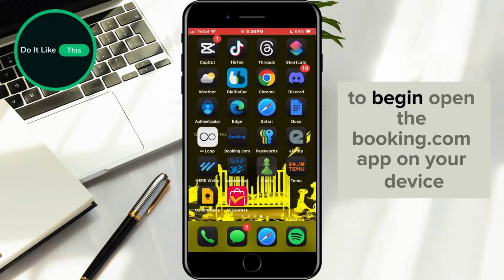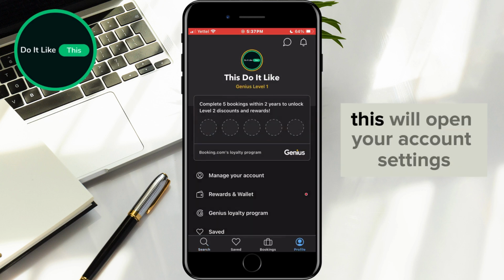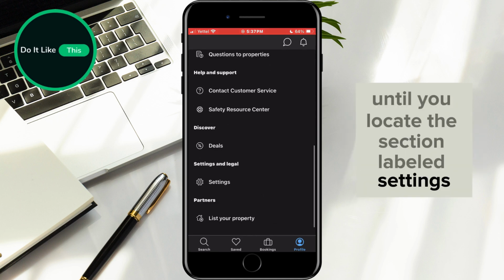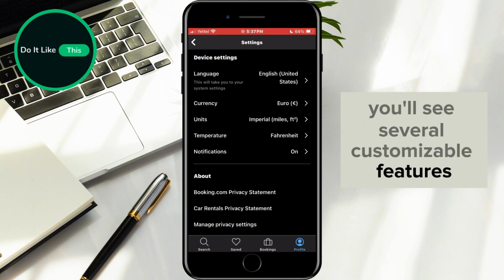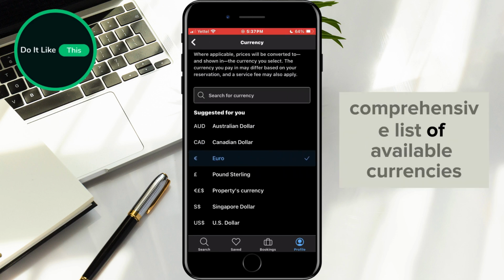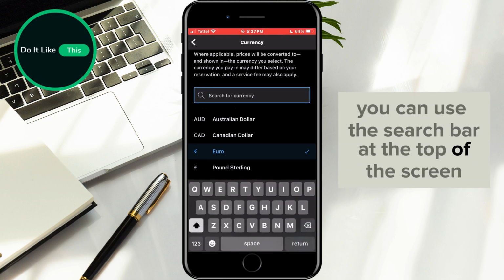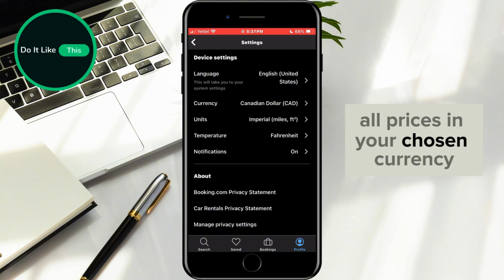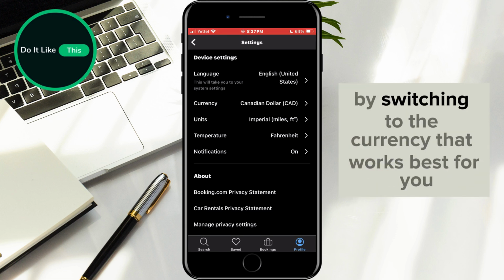How to Change Currency on Booking.com App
🌍 Ready to travel but not sure how to manage your budget? In this essential guide, discover **how to change currency on Booking.com App** with ease! ✈️ If you've ever wondered **how to change currency in Booking.com**, we’ve got you covered! This video will walk you through the steps to adjust your currency settings **in Booking.com App**, ensuring you get the best deals without the hassle. 🙌 Watch now to empower yourself with tips on **how to change currency on Booking.com** effortlessly, so you can focus on what really matters—your adventure! 💼💰✨